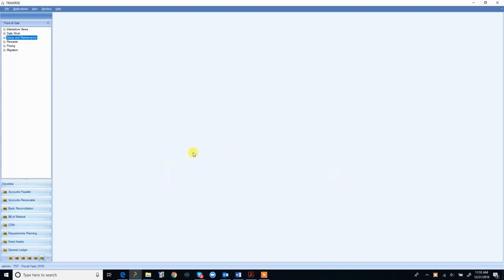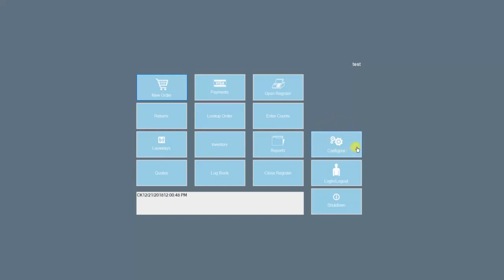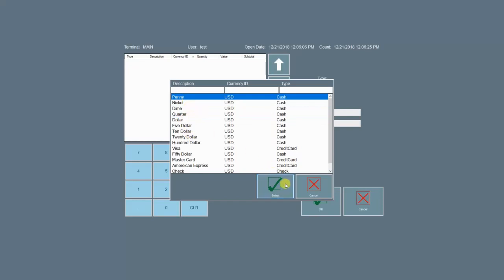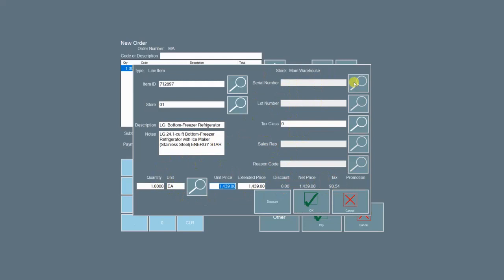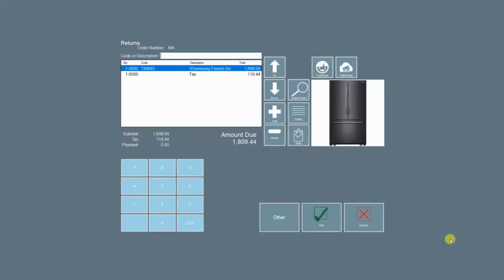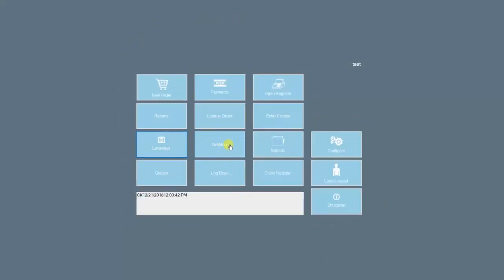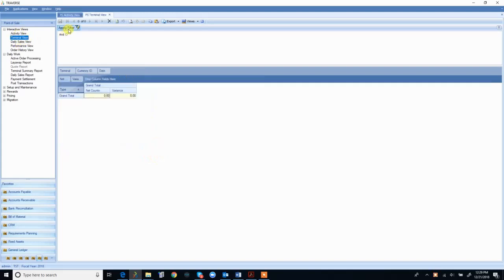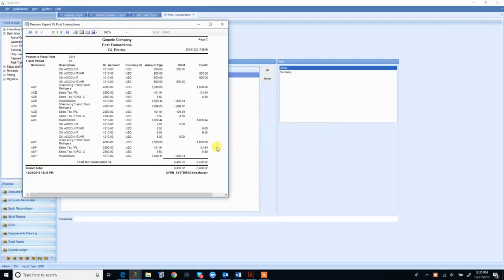POS USER SETUP AND WORKFLOW